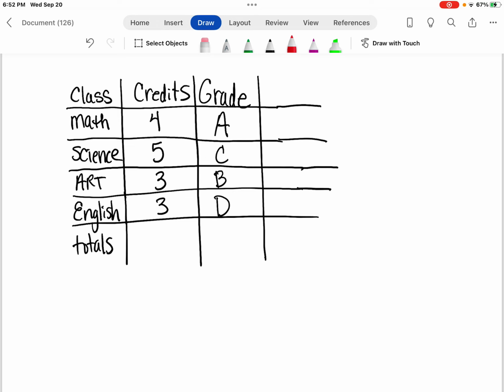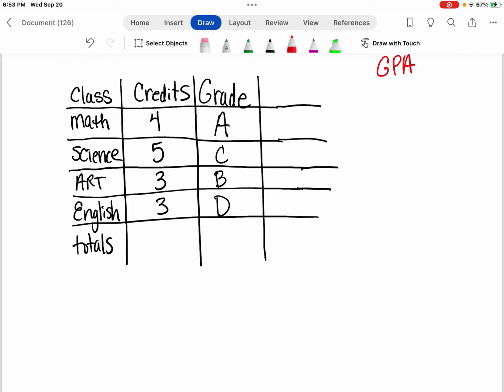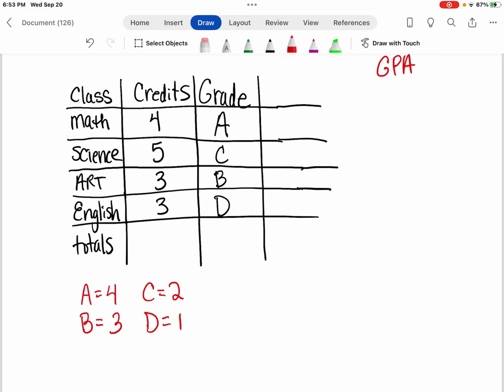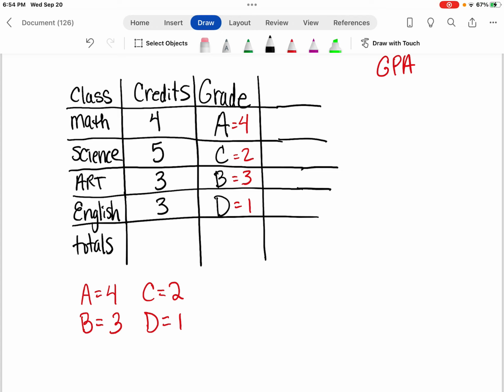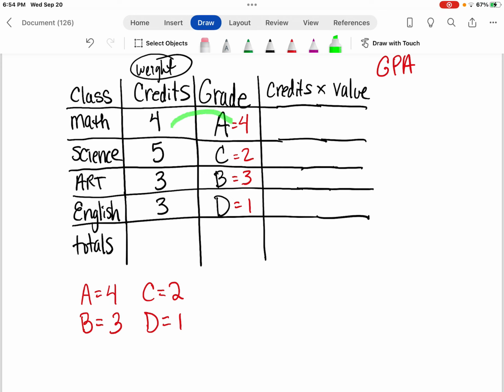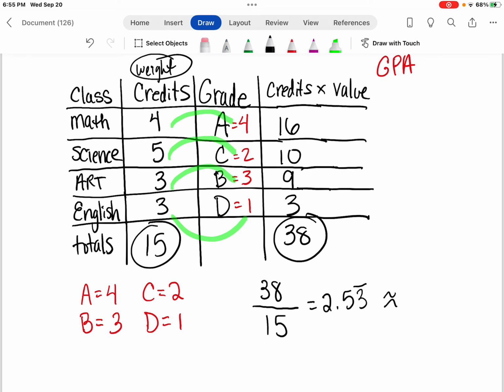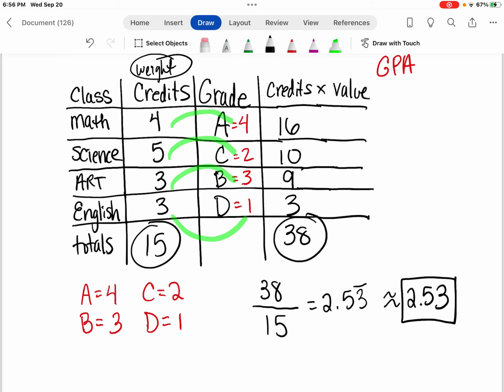Example Calculating GPA